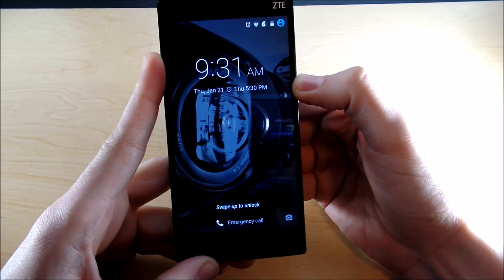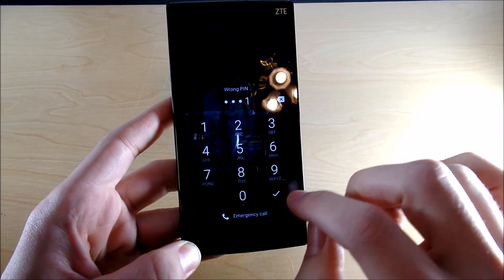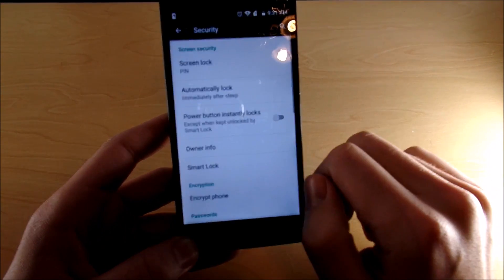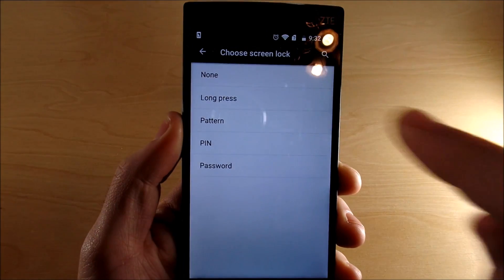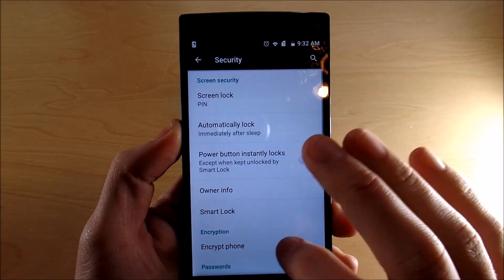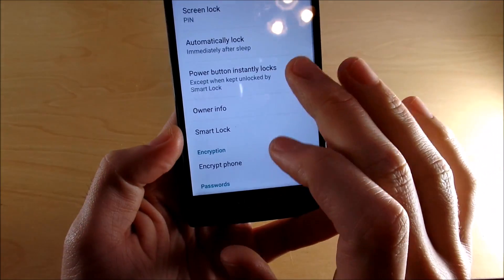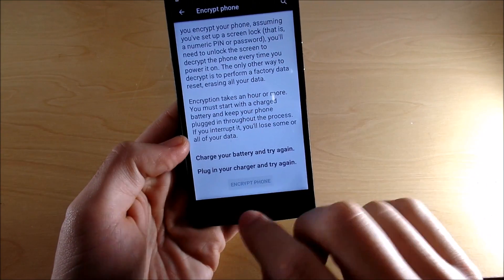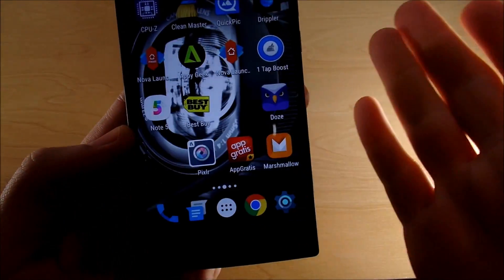How to fix lock screen pin lock issues for Android?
Having issues on with your lockscreen on your Android lollipop device?